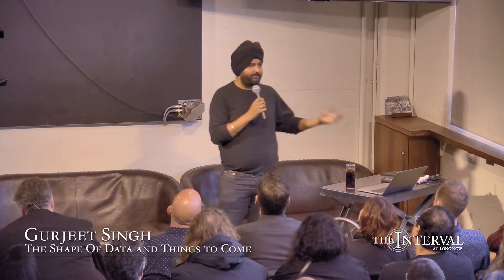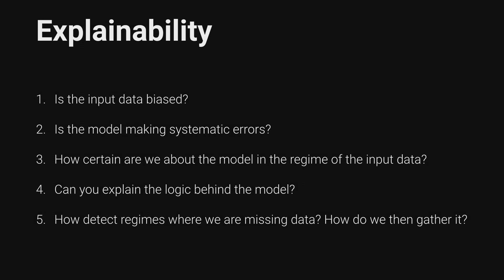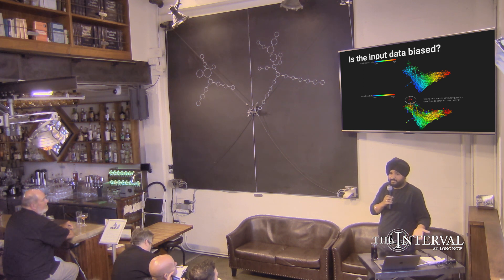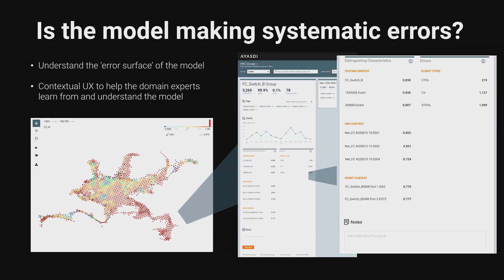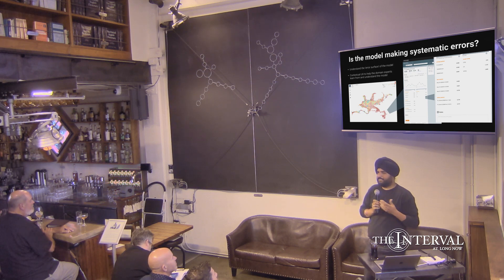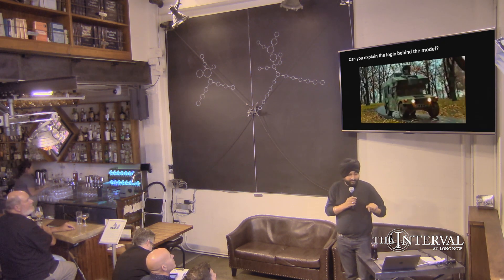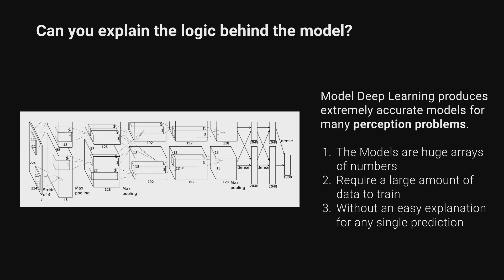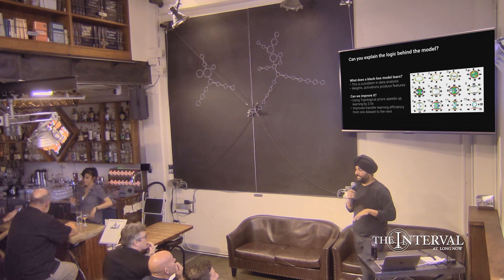5 Questions We Need to Answer About Artificial Intelligence — Gurjeet Singh at The Interval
Creators of AI systems have a responsibility to figure out how they might go wrong, and govern them accordingly.

Big Data promises unparalleled insights, but the larger the data, the harder they are to find. The key to unlocking them was discovered by mathematicians in the 18th century. A modern mathematician explains how to find patterns in data with new algorithms for old math.

Gurjeet Singh is Chief AI Officer and co-founder of Symphony AyasdiAI. He leads a technology movement that emphasizes the importance of extracting insight from data, not just storing and organizing it. Beginning with his tenure as a graduate student in Stanford’s Mathematics Department he has developed key mathematical and machine learning algorithms for Topological Data Analysis (TDA) and their applications. Before starting Ayasdi, he worked at Google and Texas Instruments.

Dr. Singh holds a Technology degree from Delhi University and a Computational Mathematics Ph.D. from Stanford. He serves on the Technology Advisory Board at HSBC and on the U.S. Commodity Futures Trading Commission’s Technology Advisory Committee. He was named to Silicon Valley Business Journal’s “40 Under 40” list in 02015. Gurjeet lives in Palo Alto with his wife and two children and develops multi-legged robots in his spare time.

This video from our long-term thinking lecture series Conversations at The Interval was produced thanks to support from Stripe.com.

The Long Now Foundation is a member-supported non-profit dedicated to fostering long-term thinking and responsibility.